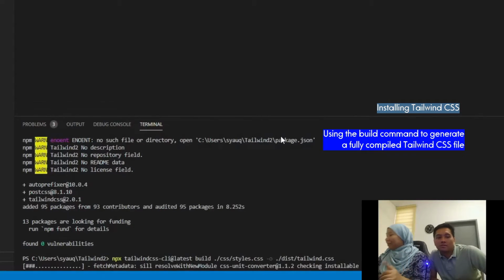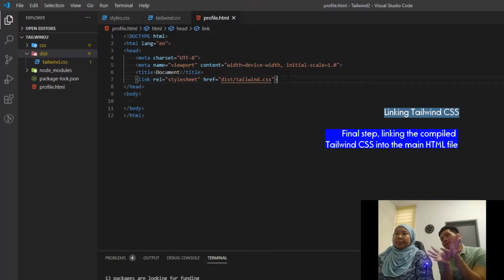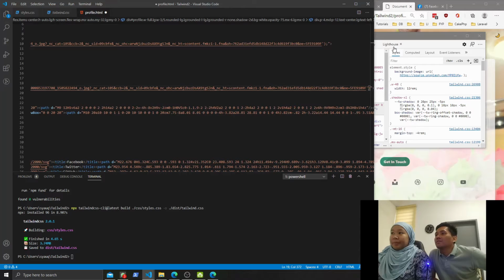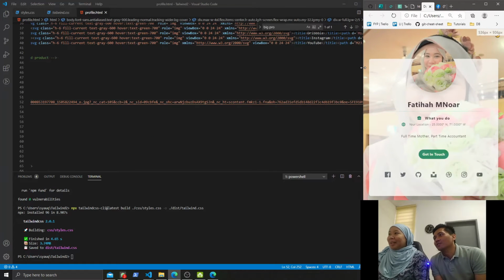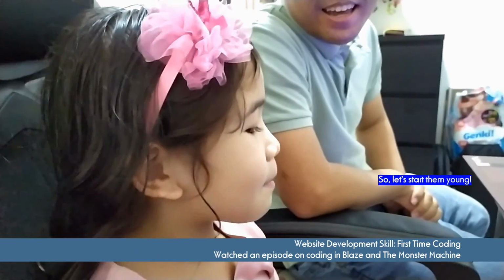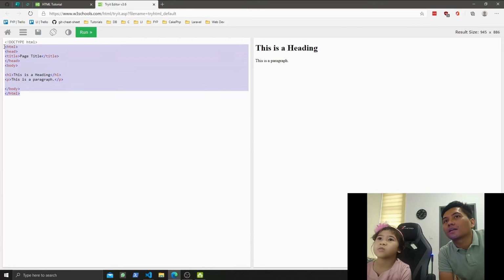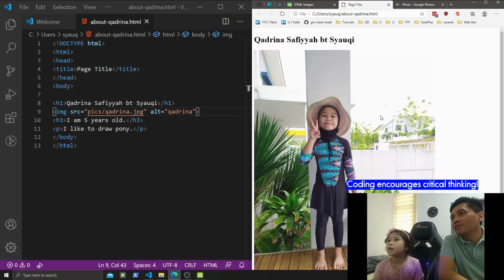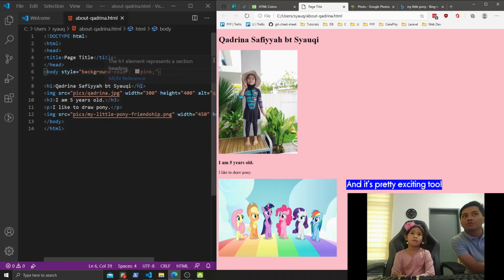Teaching Coding to Wife and Five Years Old Daughter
Student Details:
Name: Muhamad Syauqi bin Jamil
Subject: MPU3412 Community Service
Learning Centre: OUM Bangi

Daily cases are still at a high and we must continue to be responsible in combating Covid-19 by practicing social distancing. Therefore, I have decided to conduct my Community Service at home with my family. While doing cleaning activities is an obvious choice, it's something that we are already doing on a daily basis. I wanted to do something different, something new for them and something that I am passionate about. I decided that I want to teach my family coding, web programming specifically; which I'm most familiar with.

The concept is an online tutorial, therefore anyone who watches can actually learn and give web programming a go. At the same time, encourage people to teach programming as a way to improve themselves.

At first, I wanted an online tutorial on YouTube but I figured it would be more interactive and meaningful to have it face to face with my family instead and shares the 10 minutes video highlights of the two hours session.